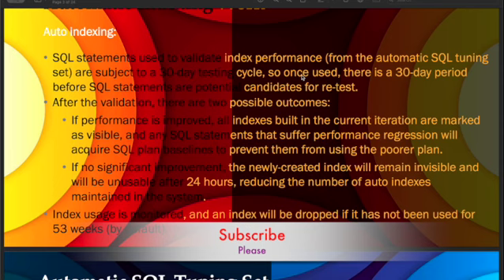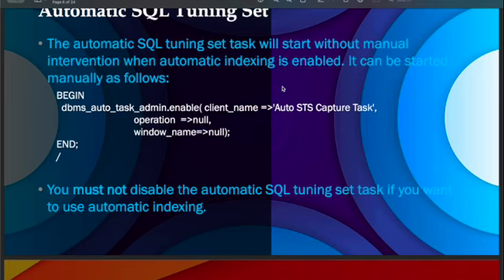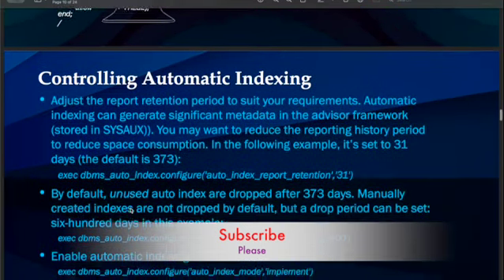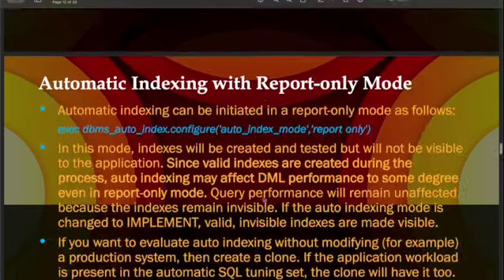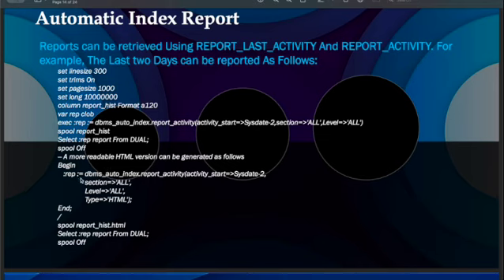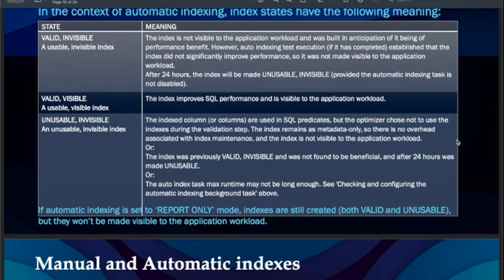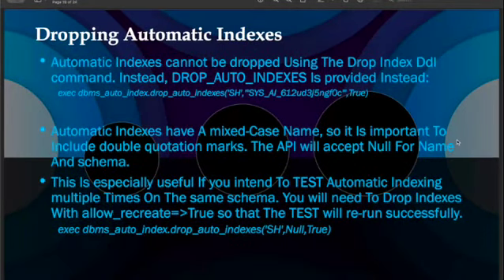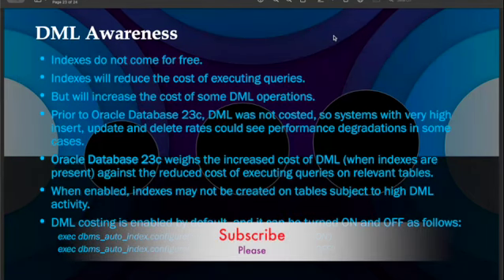Oracle Auto Indexes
Oracle 23c Automatic Indexes

oracle sql developer interview questions
oracle sql developer tutorial
oracle sql developer installation
oracle sql installation
interview questions and answers for oracle pl sql developer
oracle sql interview questions and answers
oracle sql interview questions and answers for freshers
pl sql developer interview questions and answers for experienced
oracle sql full course
oracle sql course